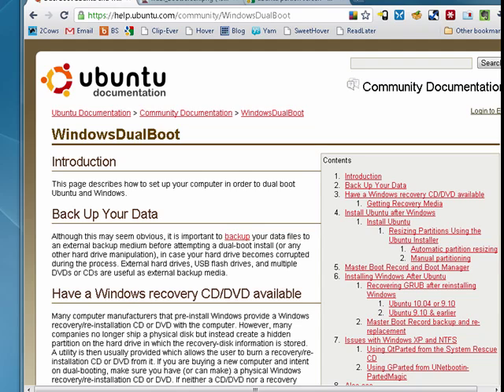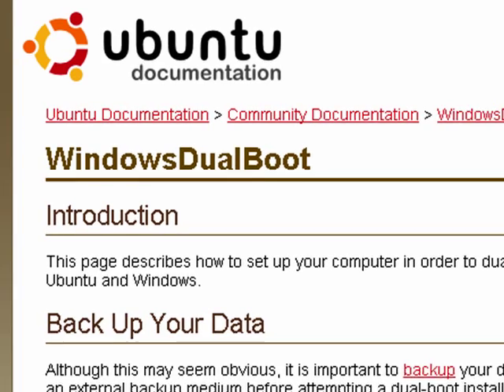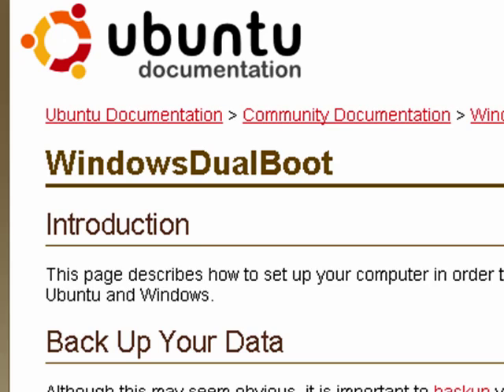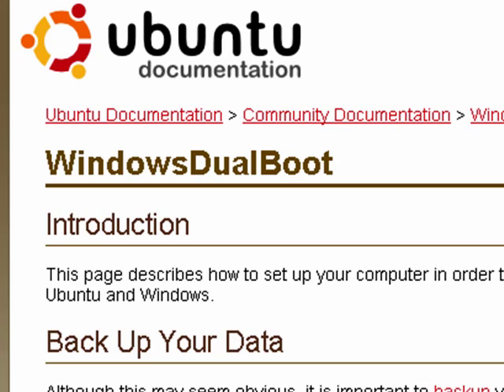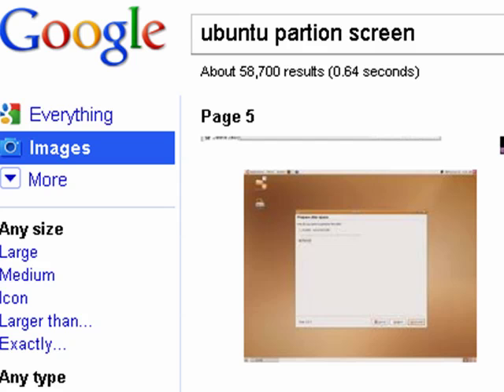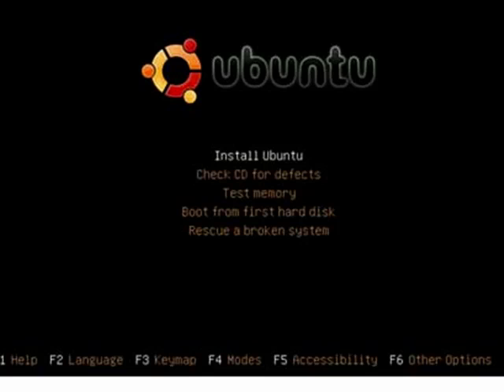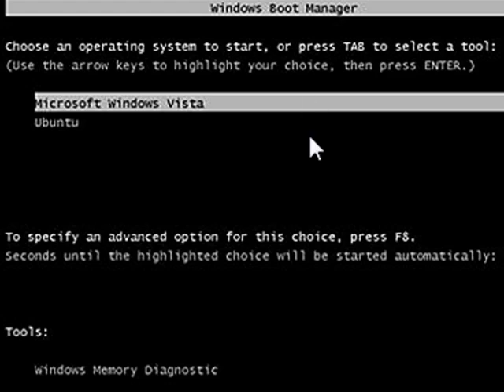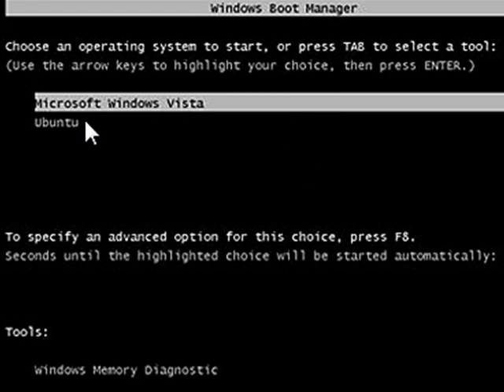Dual booting with Ubuntu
If you like using Ubuntu but want to have the option of using your other operating system you can always create a dual boot system. You should probably back up your data and files before setting up a new partition @ butterscotch.com